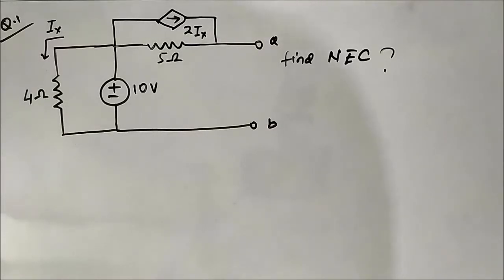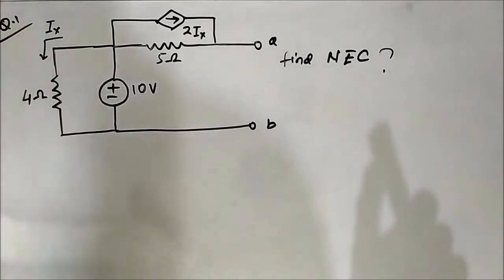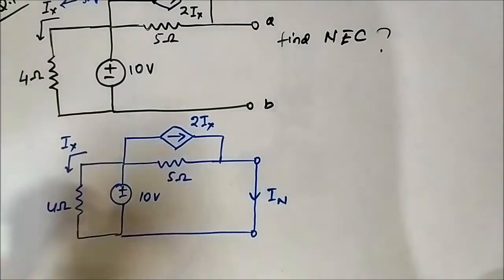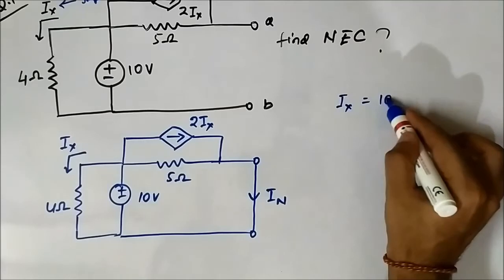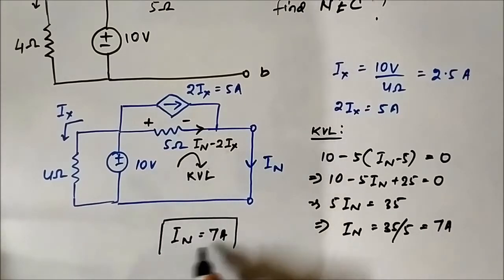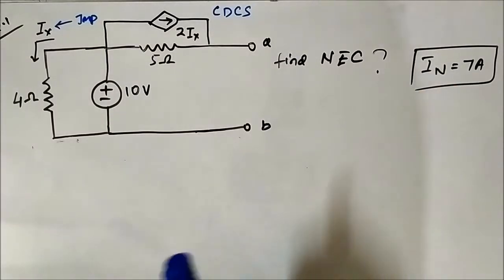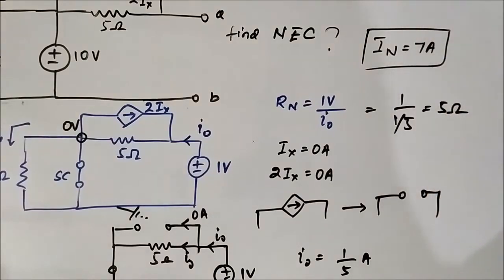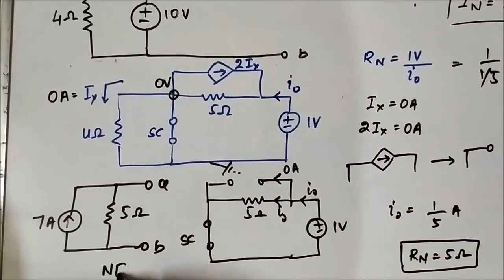Norton Theorem With Dependent Sources | Question 1 | Network Theorems | Network Theory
In this video, we are going to discuss some questions on application of norton theorem to circuits with dependent sources.